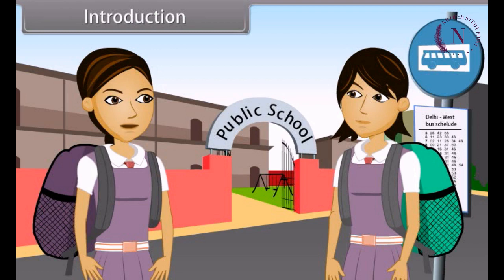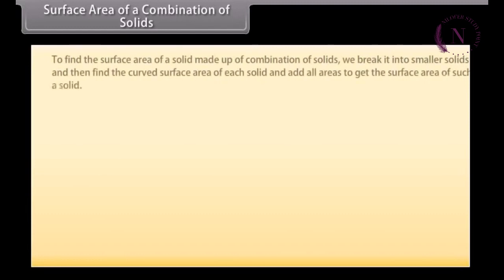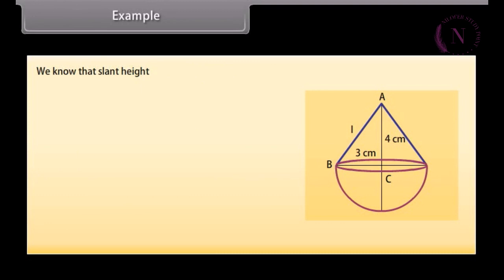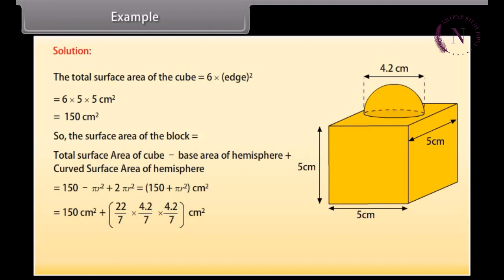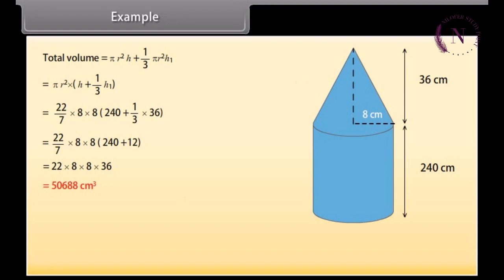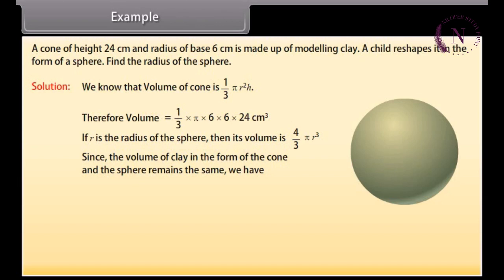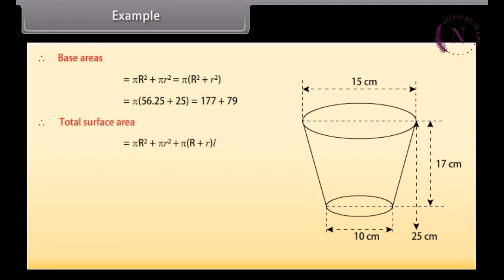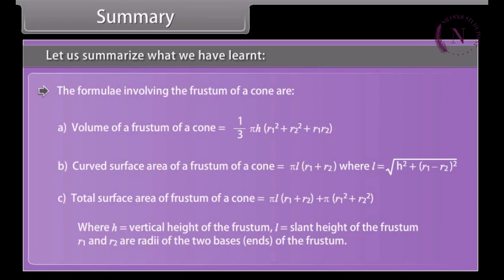Surface area and volume of 3D shapes animation video class 10